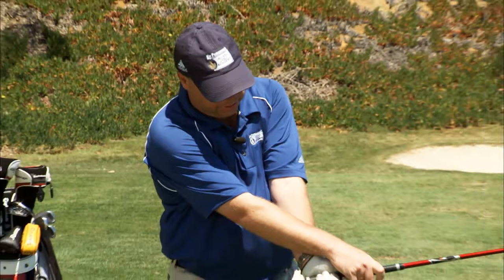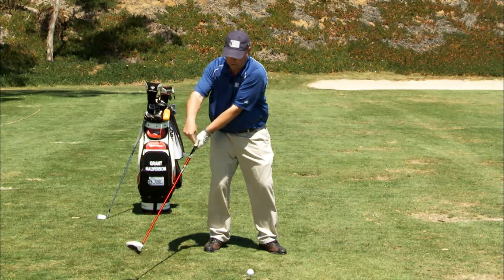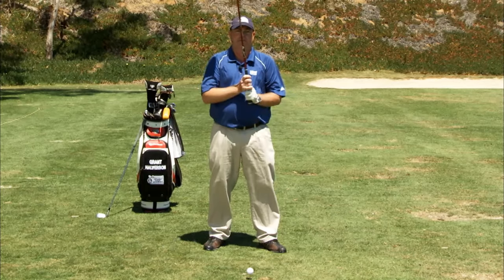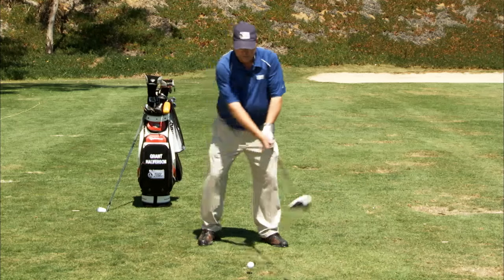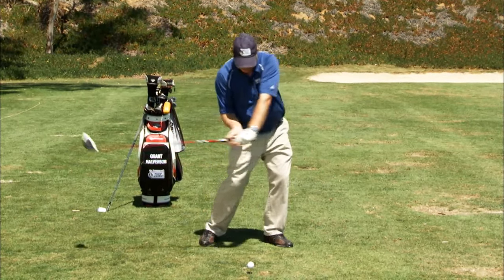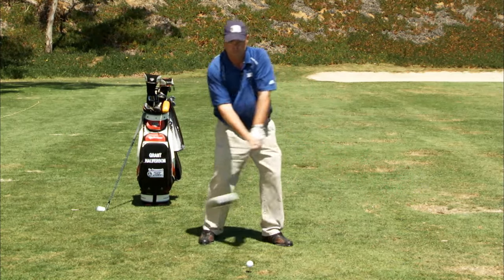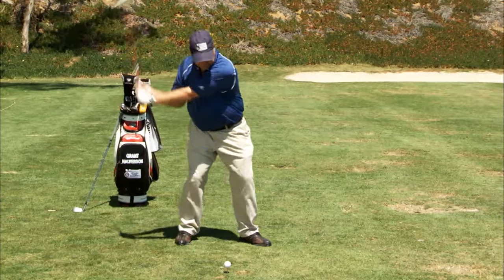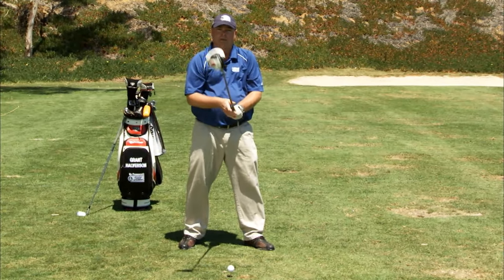Releasing the Golf Club Tip: How to Properly Release Your Golf Swing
today to learn more about training for a career in golf at National University Golf Academy.

Grant Halverson, Master Instructor at the Aviara Golf Academy, explains how properly release the golf club in your swing. We look forward to your feedback.

Hi my name is Grant Halverson and I'm a Master Instructor at the Aviara Golf Academy. Today I'd like to talk to you a little about the release of the golf club; it's a very misunderstood part of the game. Most people feel like the release of the golf club is actual motion of your hands moving this way going through the golf ball and that's a very common mistake in a higher handicapper. As they swing the golf club, their body stops and their hands go and the club actually releases behind the ball losing all the speed. When it does that it comes in more steeply than the golf ball, robbing them of distance and accuracy.

The proper release of the golf club stems from good body rotation with tension free arms. So if we can work on making our good turn going back and then from making that good turn, getting our body moving forward and around while the club is staying behind our body and then allowing our arms to extend fully to the target. The hands do not let the club hit past them before the ball is struck. So we want to feel the hands get past the ball before the club head strikes it and the extension comes out to the target this way. So if you feel like you have a very long right arm past the ball reaching to the target, you're going to have a great vision of extension and a great release of the golf club.

If you work on this on the driving range, you're going to add accuracy and a great deal of distance.